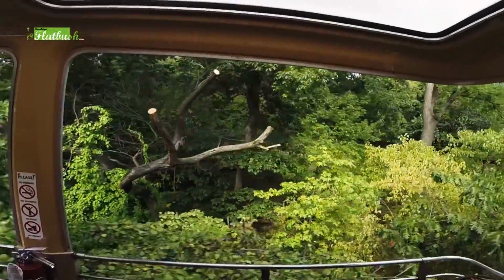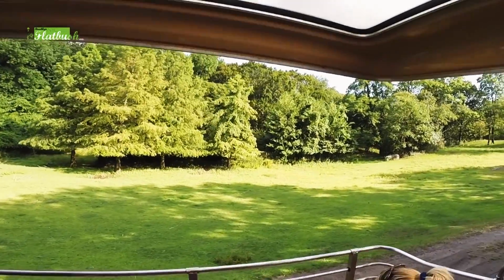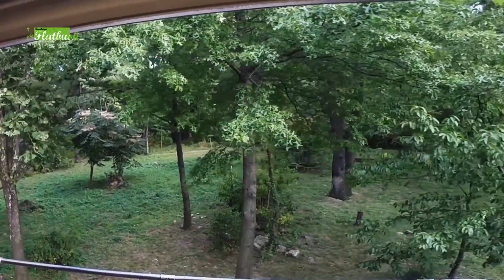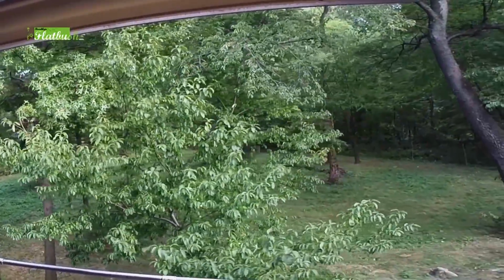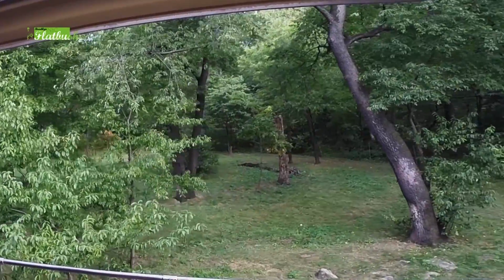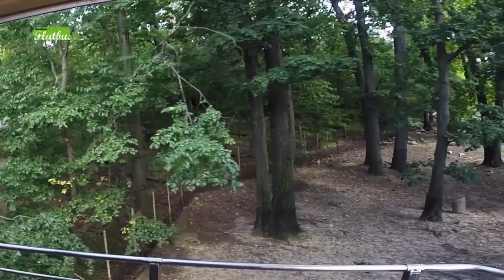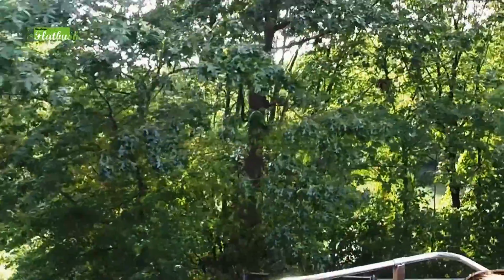Bronx Zoo - pt 2